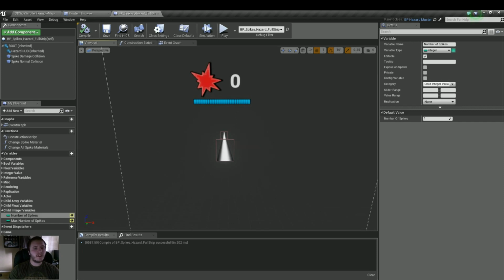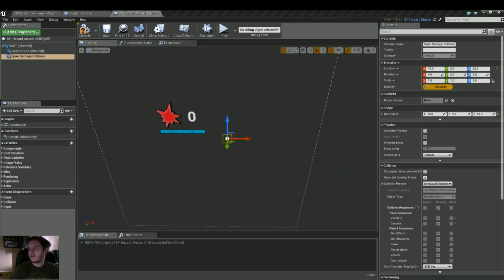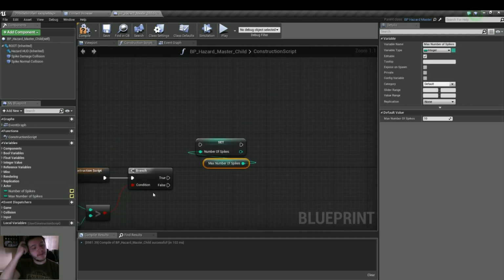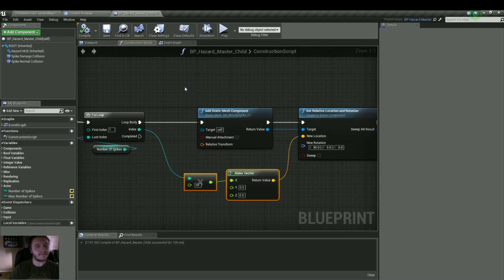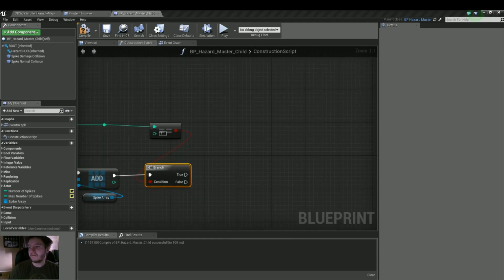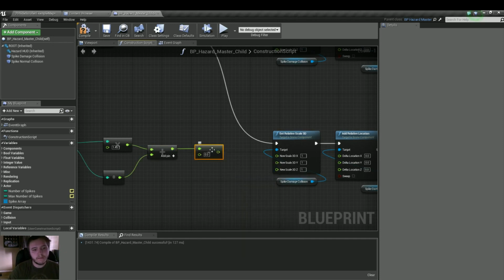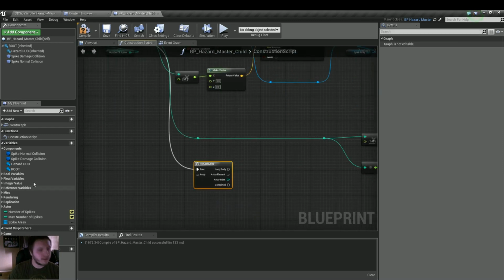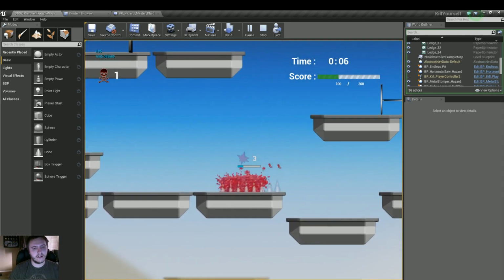UE4 Spike Hazard Construction Script | A Blueprint Tutorial by Devin Sherry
In this tutorial video, I show you how to create the ability to dynamically add objects to a Blueprint via the Construction Script in UE4!